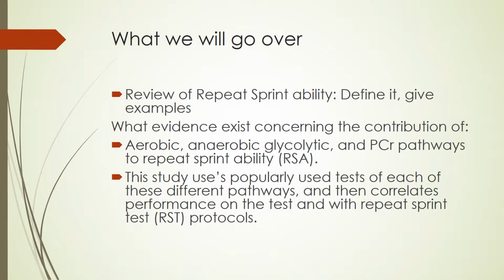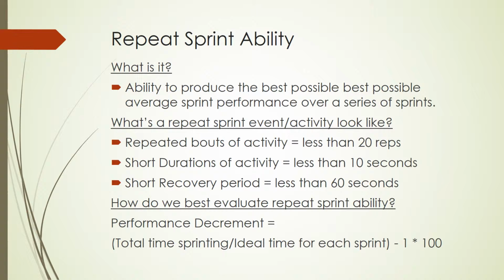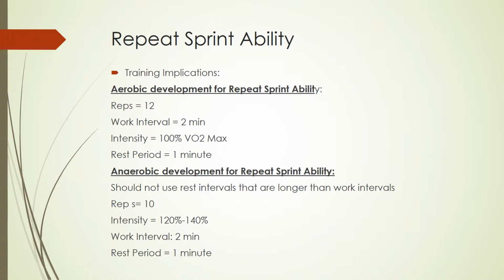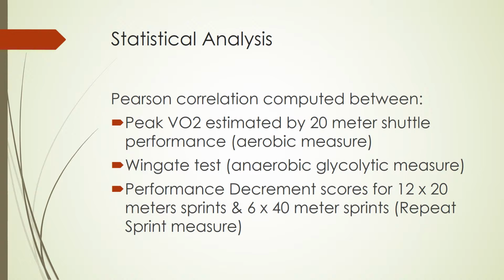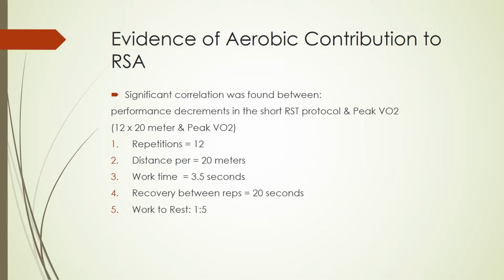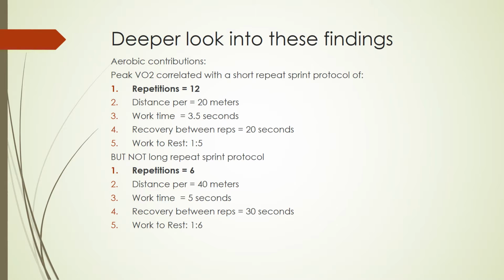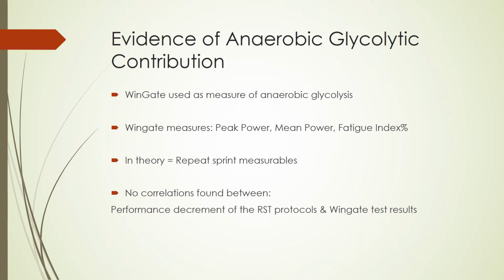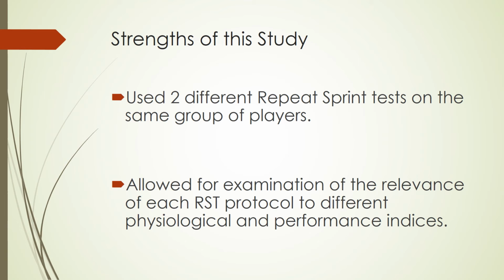UPDATED#2 Relationship Among Repeated Sprint Tests, Aerobic Fitness